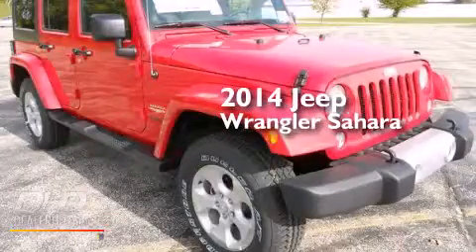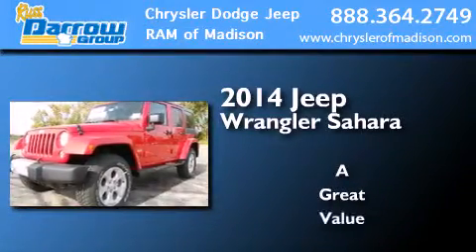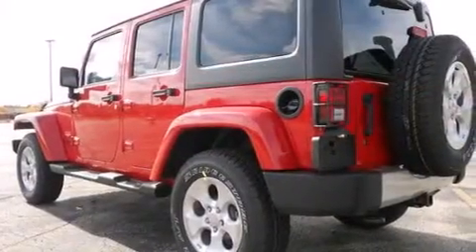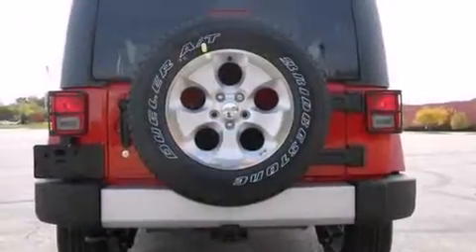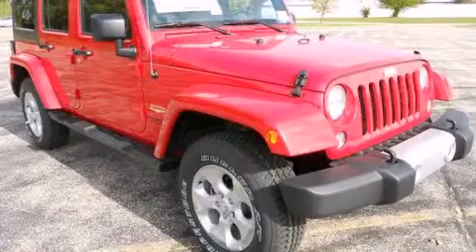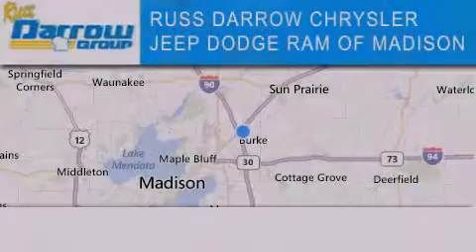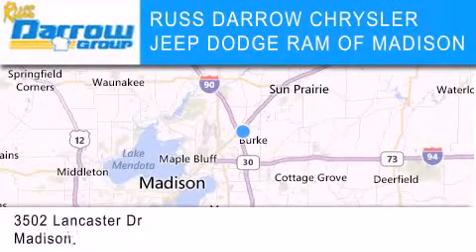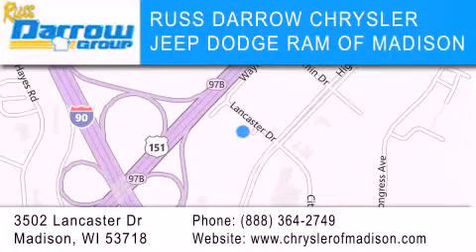2014 Jeep Wrangler Unlimited Madison WI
We've been honored to serve the Madison WI area , we promise that your experience at our dealership will exceed your expectations ! Year : 2014 Make : Jeep Model : Wrangler Unlimited Engine : 3.6 L Exterior : Flame Red Clearcoat Miles : 1 Stock : J14149 Russ Darrow CJDR of Madison Lancaster Dr. Madison , WI 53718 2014 Jeep Wrangler Unlimited Madison WI